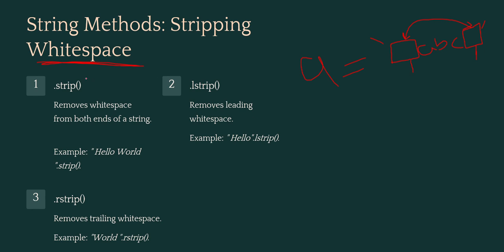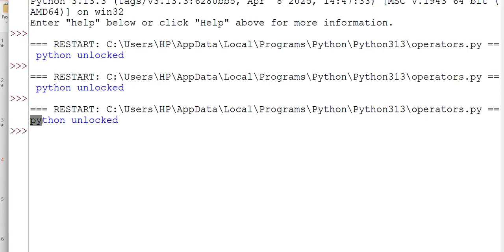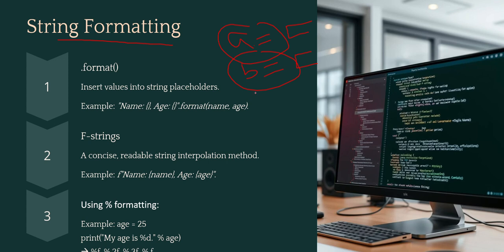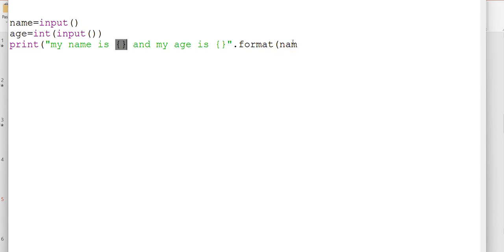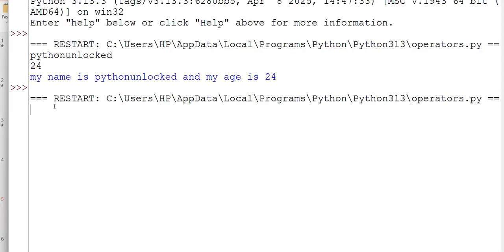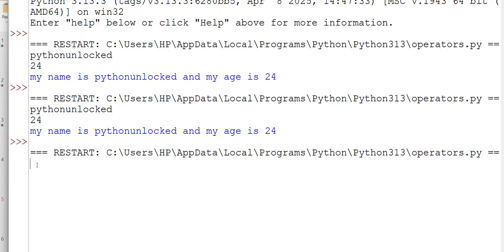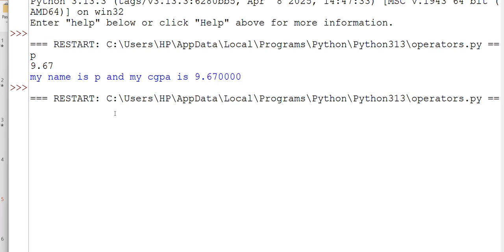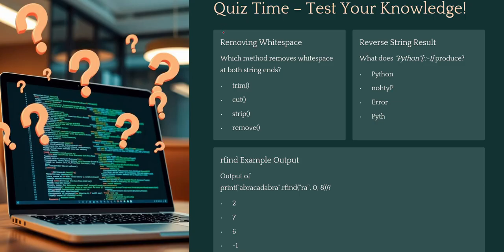Python Strings Part 4: Remove Whitespace & Format Smarter in Just 15 Minutes! 💡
Welcome to the final part of our Python String Operations Series! 🎉
In this 15-minute tutorial, you’ll learn how to clean up strings by removing extra spaces and format output using powerful and beginner-friendly methods in Python.

From trimming messy user input to displaying variables inside strings like a pro—this video wraps up everything you need to handle strings confidently!

✅ What You’ll Learn in This Video:
👉 Remove leading, trailing, and extra spaces using strip(), lstrip(), and rstrip()
👉 Format strings using format() and f-strings
👉 Combine variables and text efficiently
👉 Handle dynamic messages, outputs, and logs
👉 Clean and prep strings for real-world tasks like form validation and printing results

👉 Students working on input handling or output formatting
👉 Anyone aiming to write cleaner, more professional-looking Python code